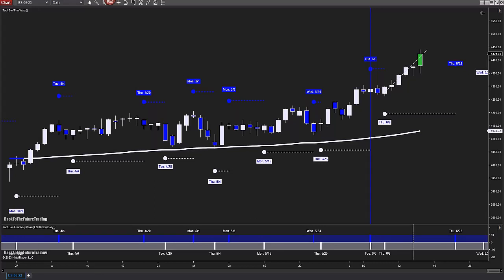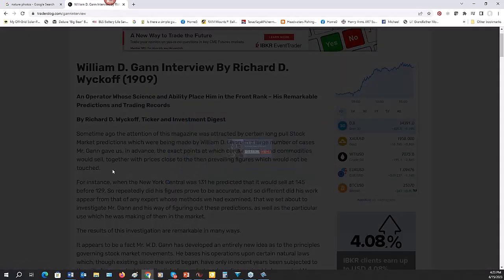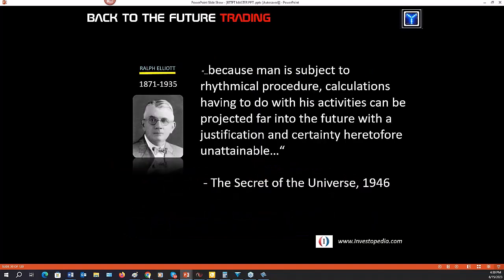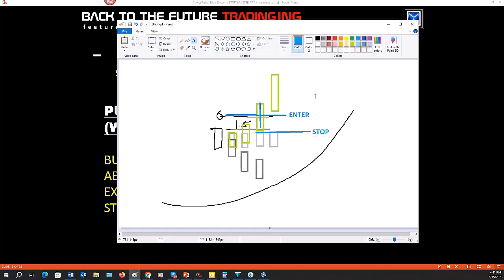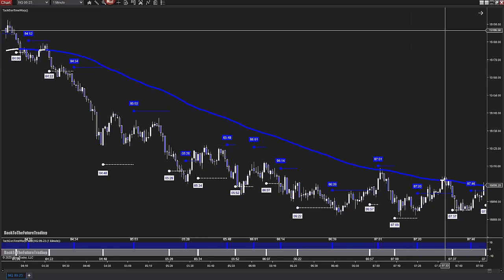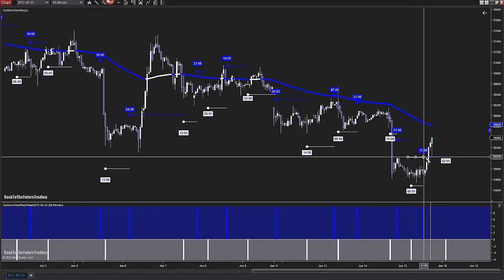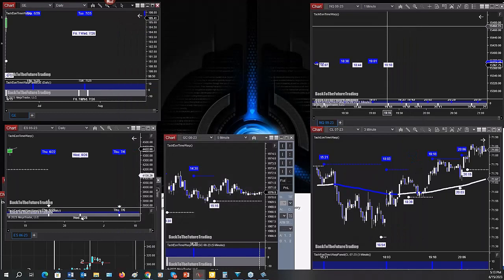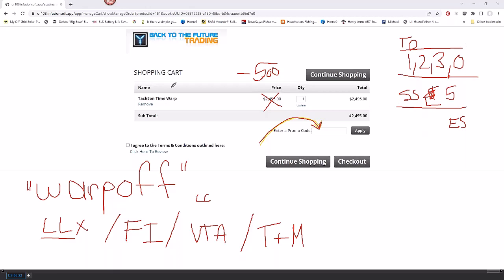Data-mined, Predictive Trade Times - TachEon TimeWarp Presentation 6/16/23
In this video, founder Michael Lydick shows what happened at the data-mined predictive times and directions, two days after we published the signals and gave them to interested people on our mailing list.

The WARP predictive signals for NinjaTrader allow traders with futures, forex, equities, and cryptocurrencies to know in advance when the times to look for trades (and in what direction) are coming up next, allowing them to proactively analyze risk and reward, and know how long to stay in a trade.